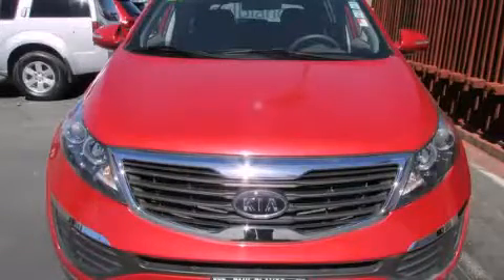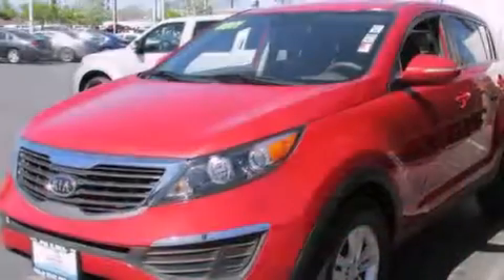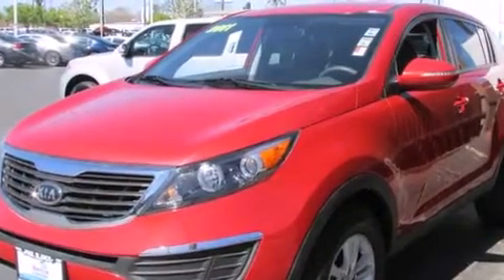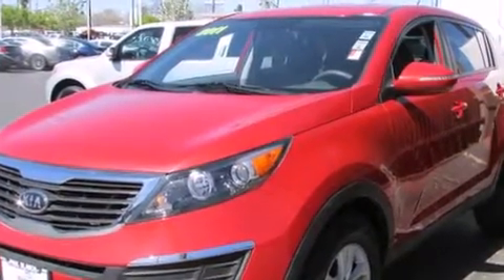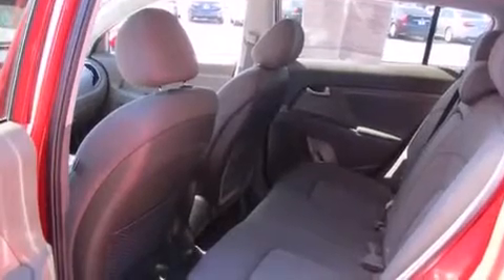Pre-Owned 2011 Kia Sportage Sacramento CA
We have been honored to serve the Sacramento CA area , we promise that your experience at our dealership will exceed your expectations ! Year : 2011 Make : Kia Model : Sportage Engine : 4-cyl 2.4 liter Trans . : automatic Exterior : red Paul Blanco Fulton Ave Sacramento , CA 95825 EZ AUTO SOLUTIONS We take the stress out of buying or leasing a new car or truck . We get your auto at the right price - quickly and conveniently . We have built our business to be known as your representative in the car buying or leasing experience and we stake our reputation on it . How do we do this ? By having our Fresh Start Program , which offers great cars with low down payments regardless of your past credit situation . Pre-Owned 2011 Kia Sportage Sacramento CA